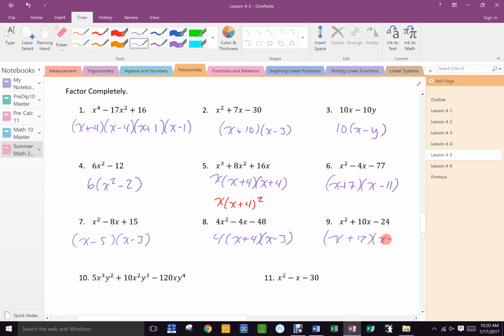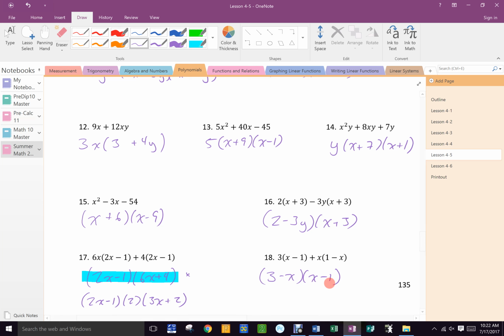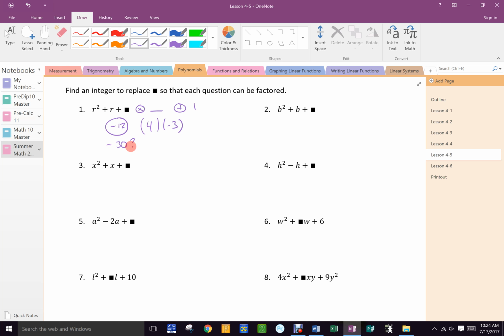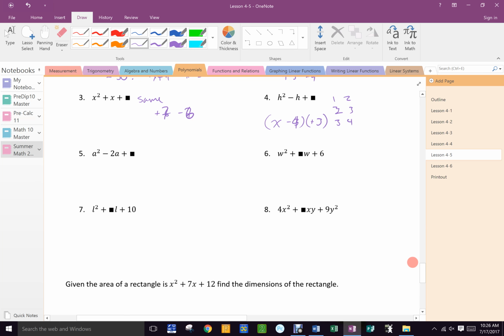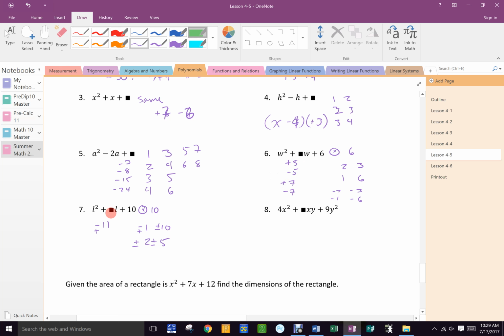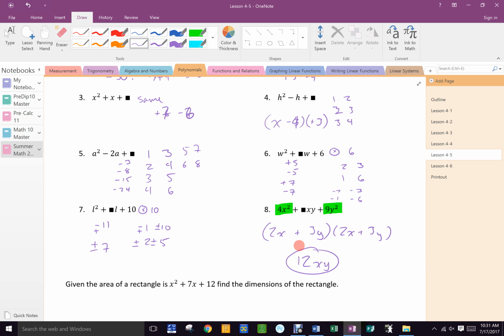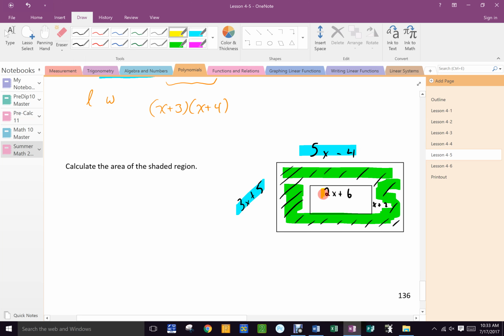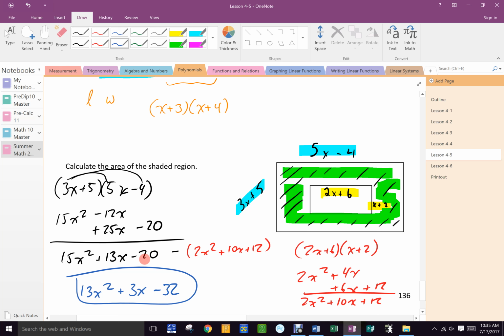July 17 2 More Factoring